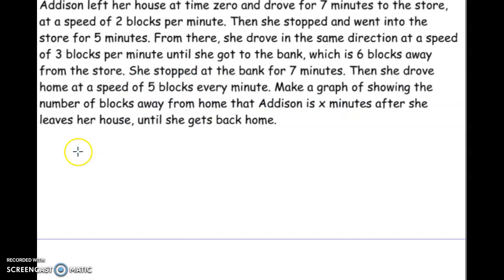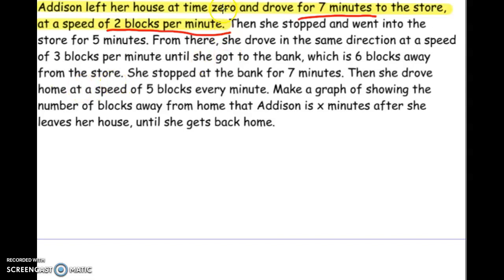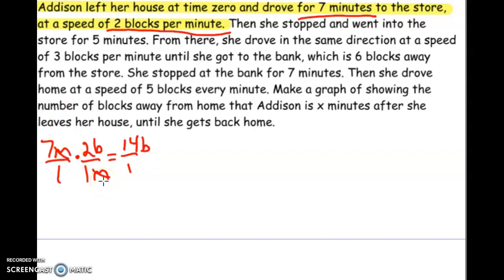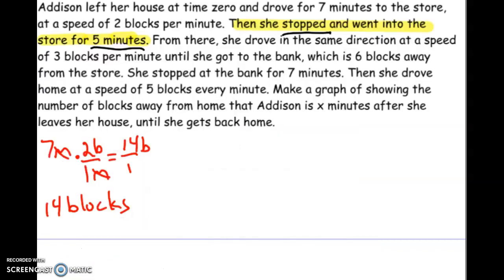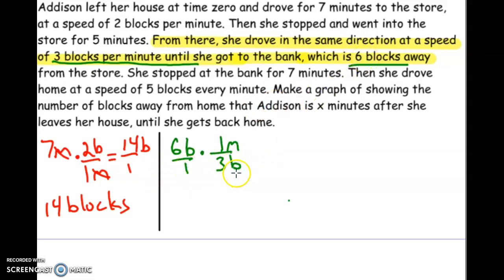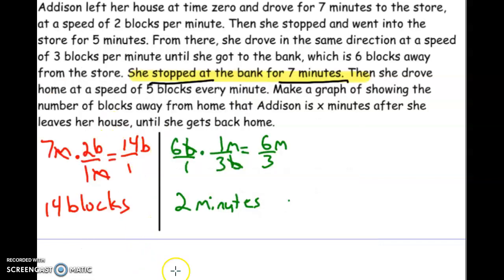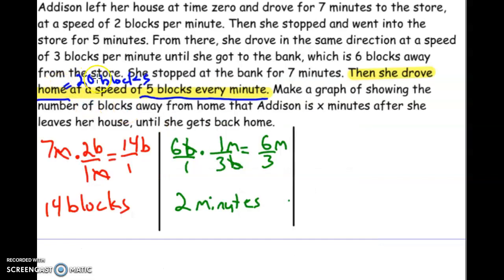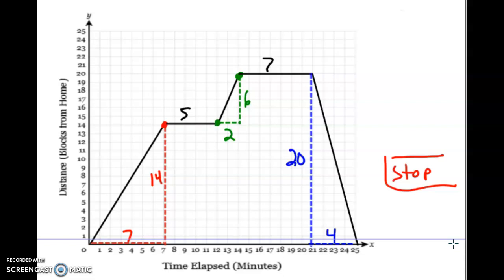Graph Stories (Level 1) Ratio Method